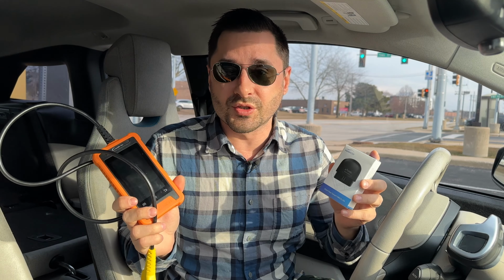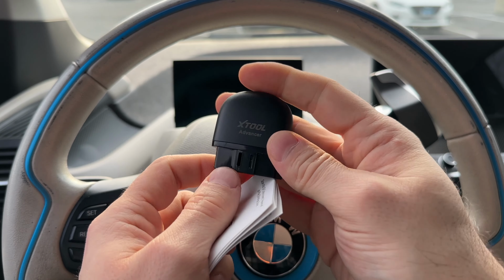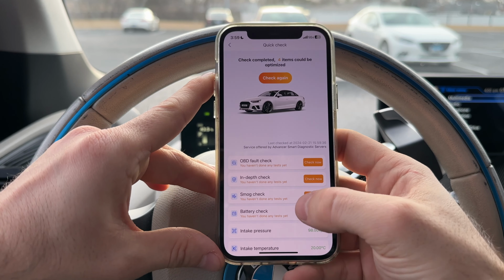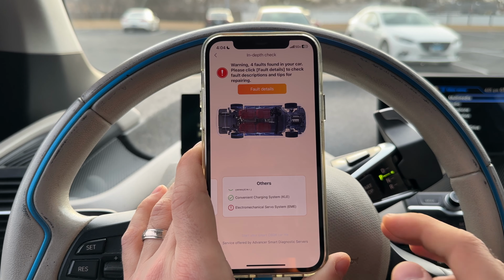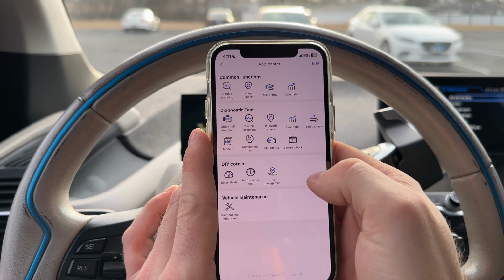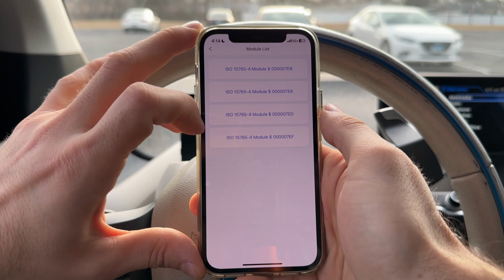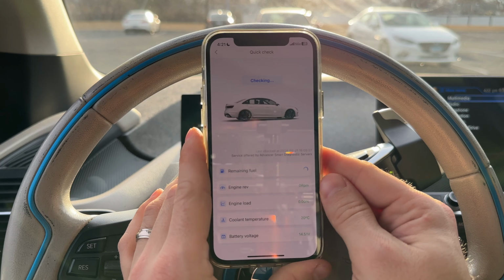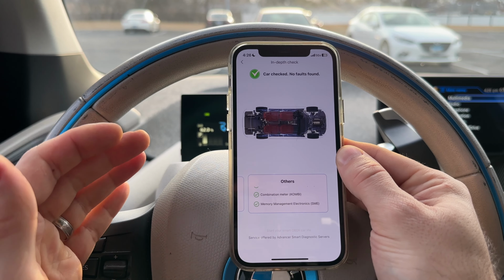XTOOL AD20 PRO - Easy To Use Car Scanner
If you are looking for a home use can scanner that can do more than simple OBD2 functions, this might just be for you. Not only do you get very nice and easy to use interface, but it also can scan more advanced system on the vehicle and allow you to see and clear module specific codes. It also has oil reset functionality as well as dash mode where you can use OBD2 data and make an instrument cluster-like screen.

Favorite Dash Cam (under $100)